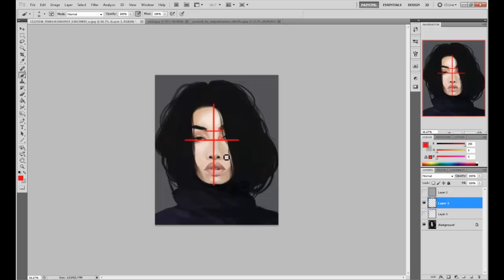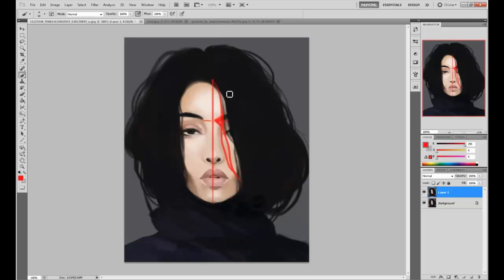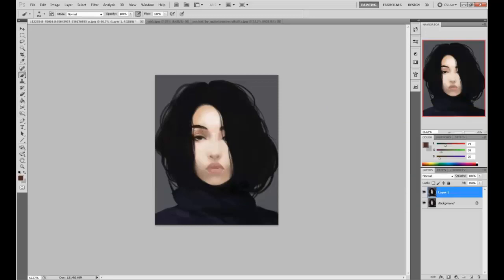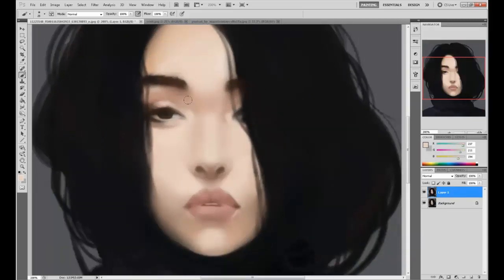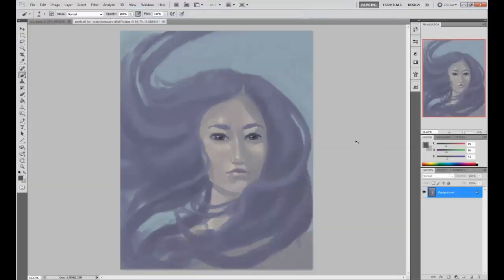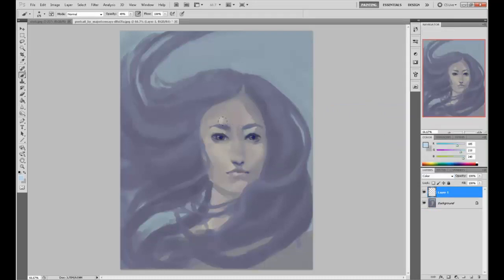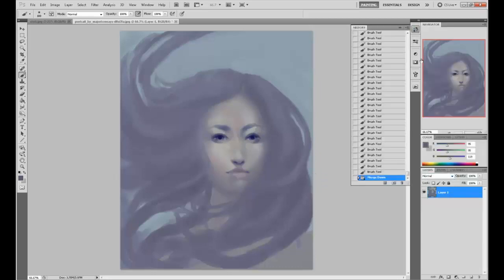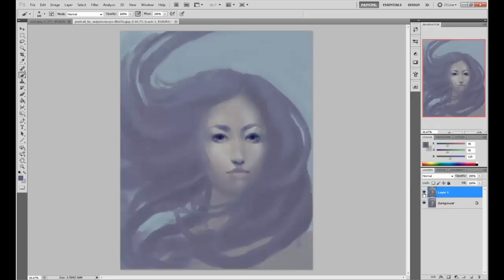Critique Hour--More portraiture!